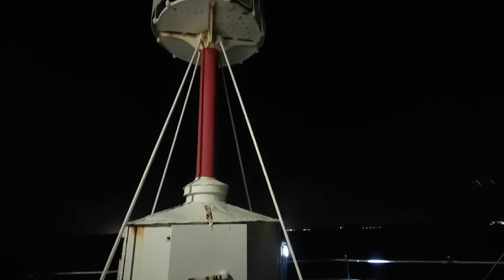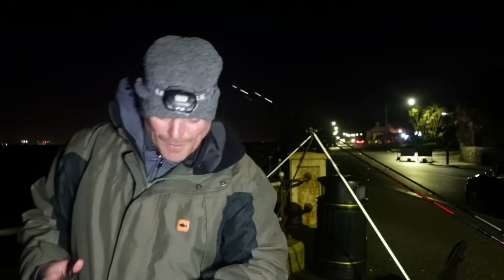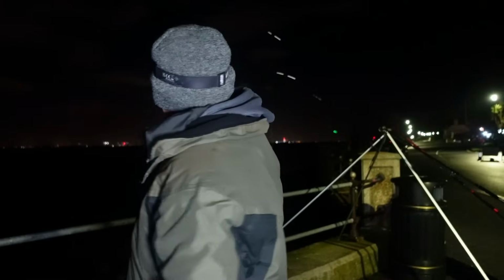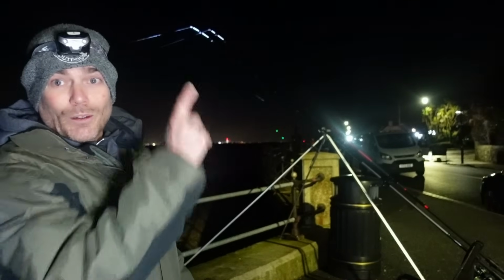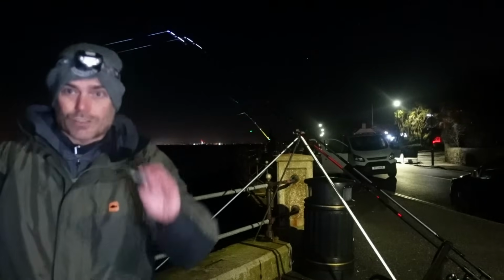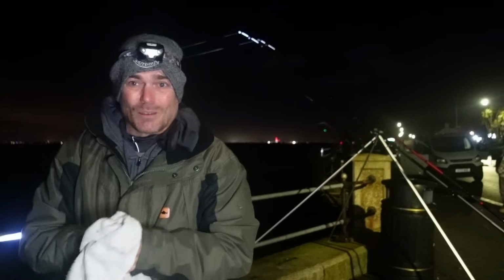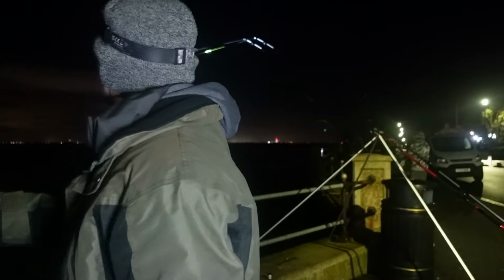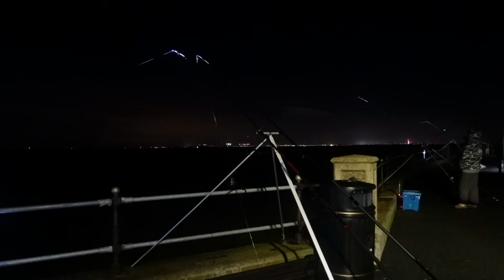A fun Christmas session with a few outtakes Egypt point, Cowes, Solent Sea Fishing uk Isle of Wight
hey everyone,

Just a quick fun session before Christmas. We headed to egypt point in cowes, so fished the solent. It was good fun and a few fish caught.

Wishing you all a very Merry Christmas.

I do now have a few items for sale, which will help to pay for bait etc. A quote for delivery will be provided on request
Caps. £14
Beanie. £12
T's. £17
Hoodies. £28
Stickers. £2 free postage
If anyone is interested, please send an email and we'll sort it out, We can custom any order.